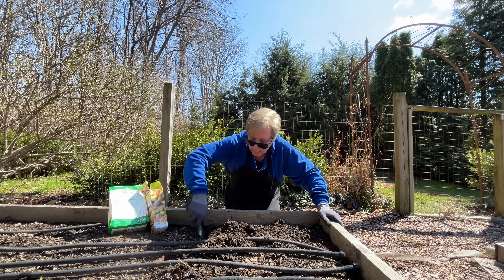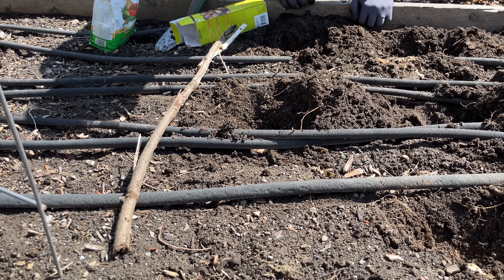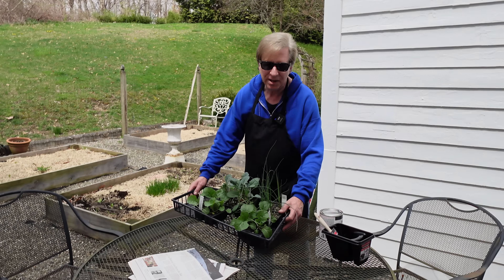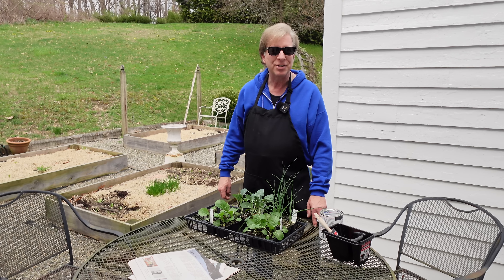An EXCITING Day in the Garden!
Hello, friends -- Please join me today as I plant my first veggies, paint a garden urn, and cook one of the freezer dinners that you and I made together! Recipe and links are in the description below...

Links:
*Vacuum Sealer for Jars
*LED Grow Lights
*Garden Tone Organic Fertilizer
*Mixing Forks (set of 2)
*Floral Tablecloth